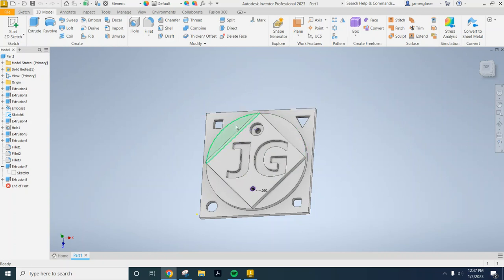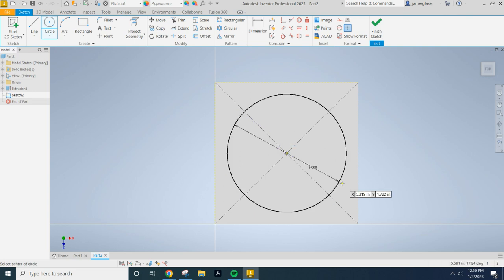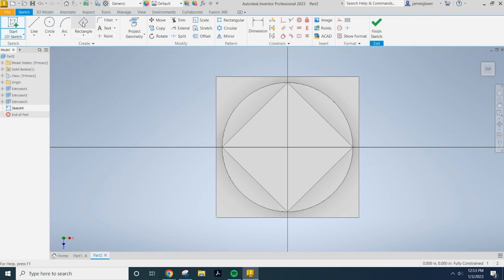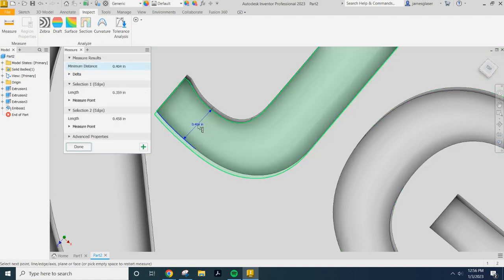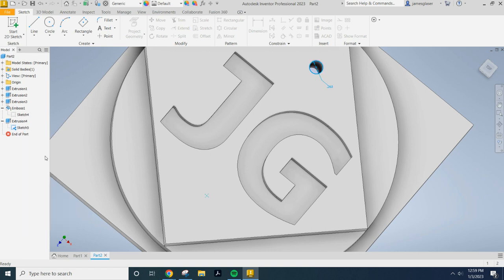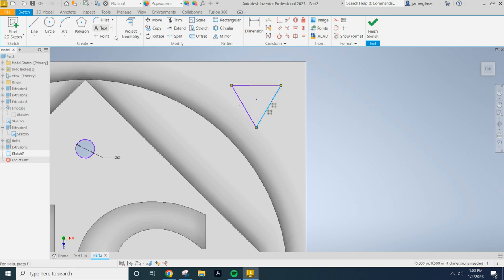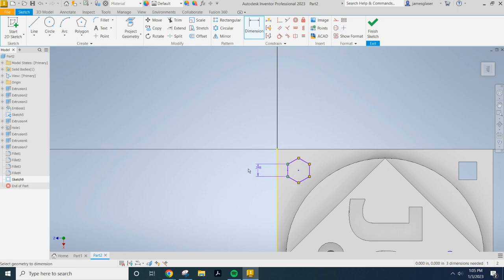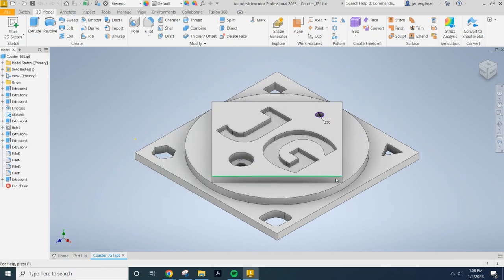Coaster Creation Tutorial In Inventor 23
Create your basic test block in Inventor to learn how to use the tool path tools in Inventor CAM.